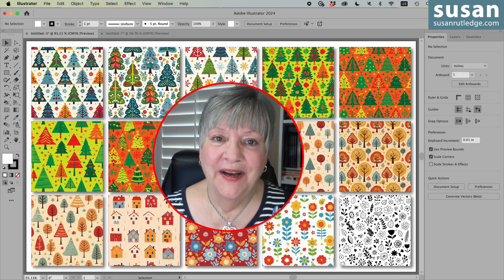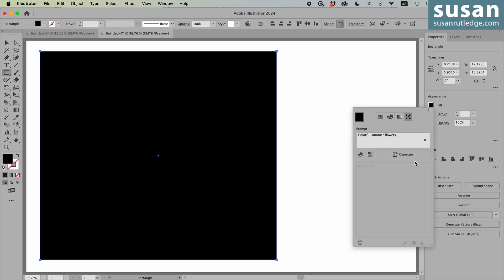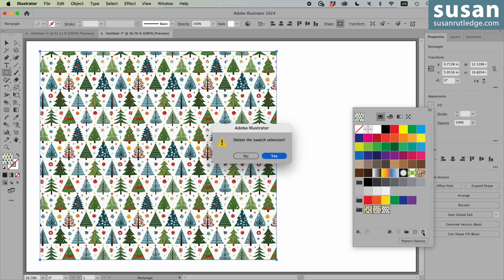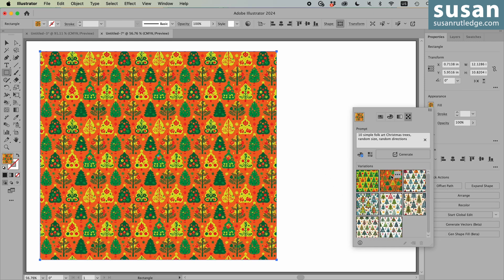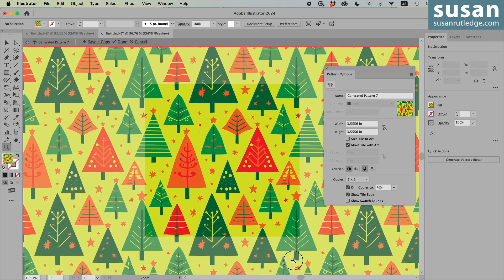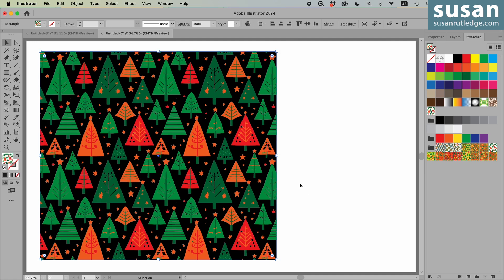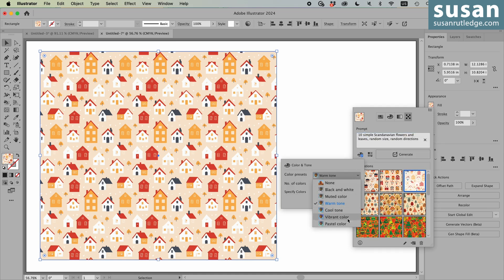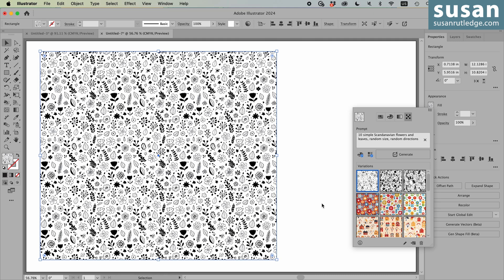How to use the Generate Patterns Feature in Adobe Illustrator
Making seamless vector pattern swatches has just become incredibly simple and fast with Illustrator's new Generate Patterns feature. Keep up with technology and learn how Artificial Intelligence can enhance and speed up your projects. Susan Rutledge walks you through the simple steps to get started. Watch, learn and then experiment with this fun new method of creating in Adobe Illustrator!